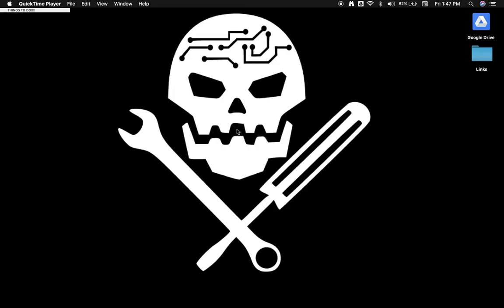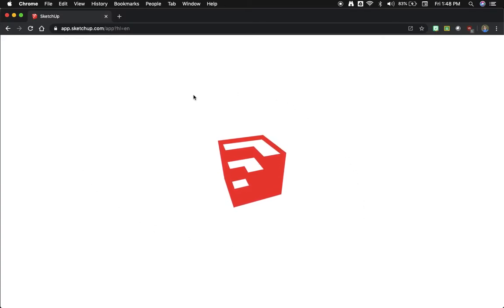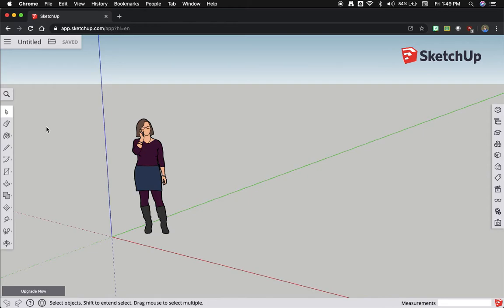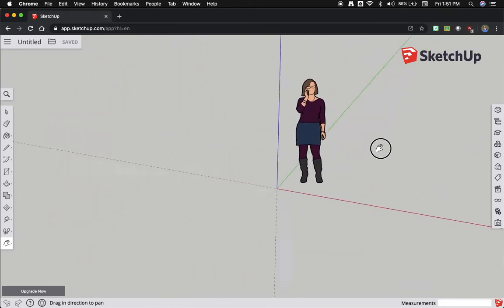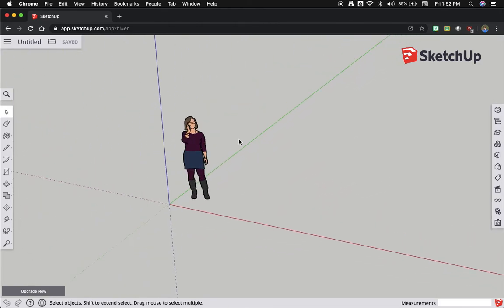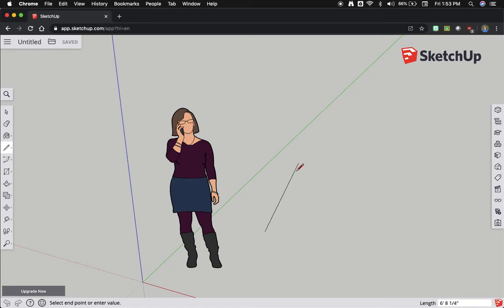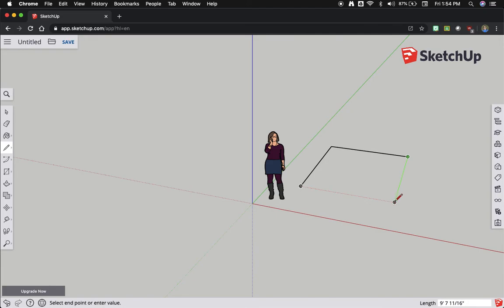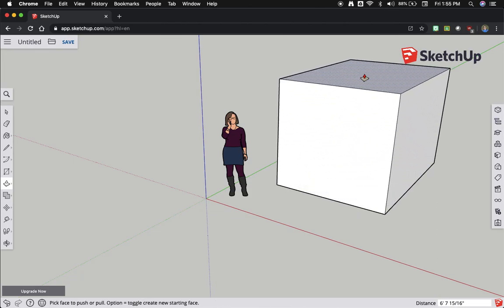SketchUp Intro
Learn how to login to SketchUp,  use the view tools, and create a basic shape.